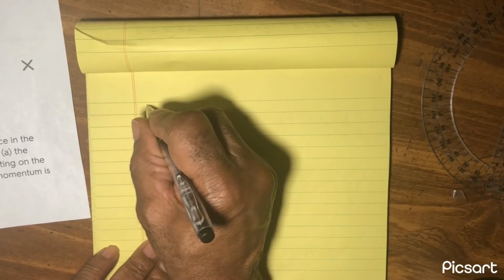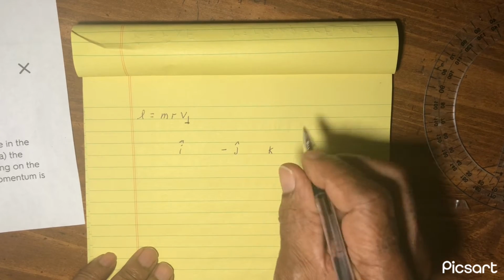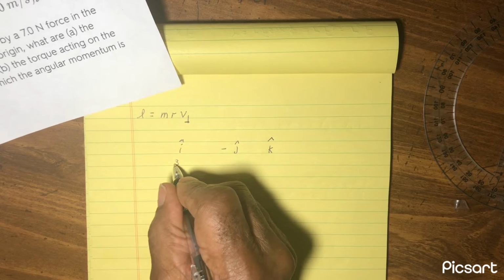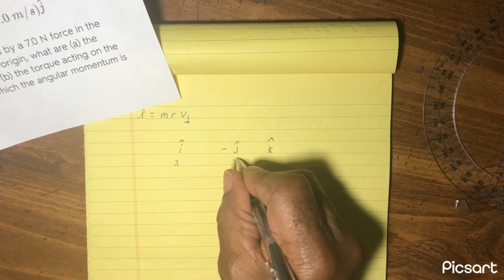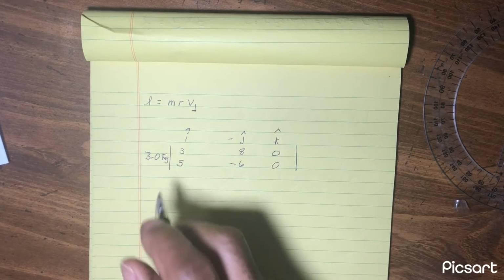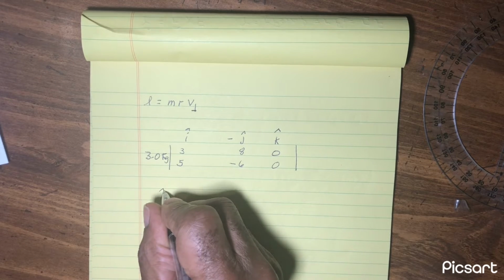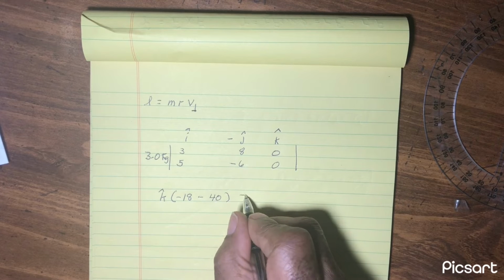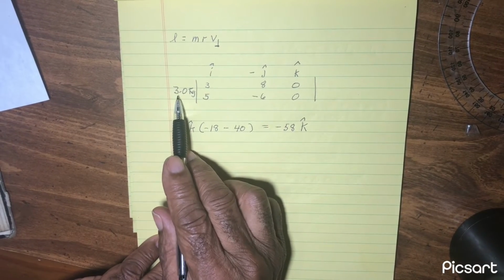Chapter 11 Rolling Torque and Angular Momentum. Module 6 1411